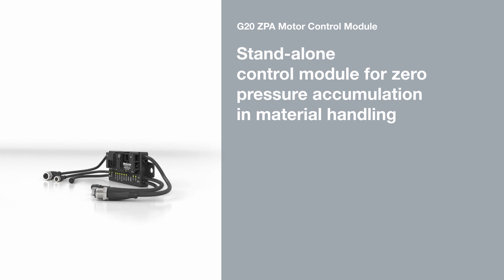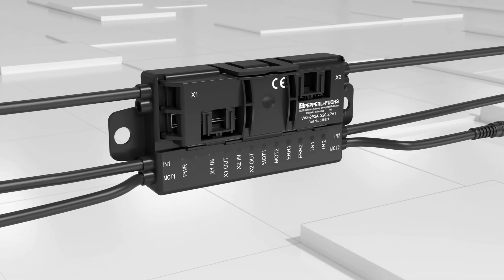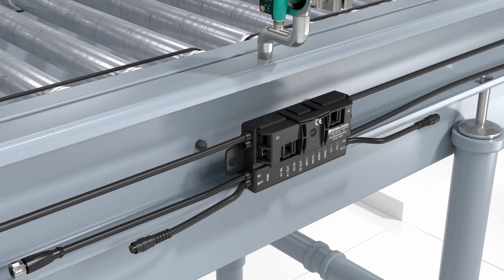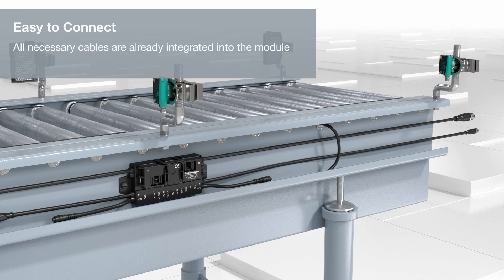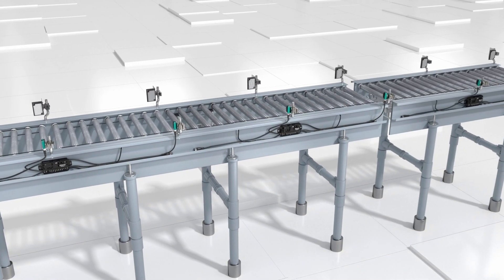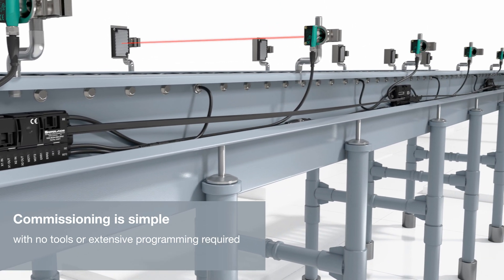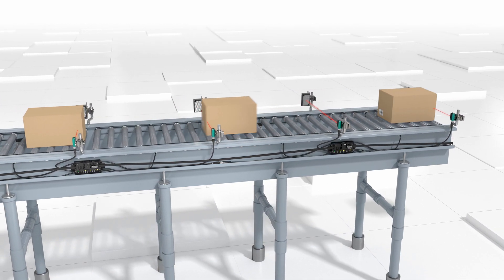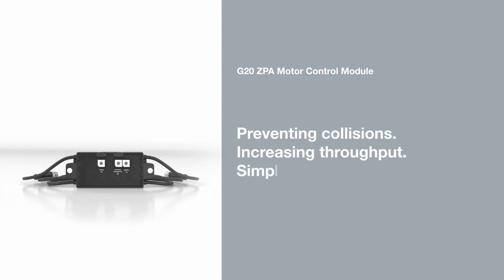G20 ZPA Motor Control Module | Zero Pressure Accumulation in Material Handling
— When it comes to transporting heavy or fragile goods and applications that involve manual tasks, zero pressure accumulation simplifies work on conveyor belts. With the new G20 ZPA roller module from Pepperl+Fuchs, the infeed of packages on conveyor belts can be adjusted to match the rate of packages leaving the conveyor belt—individually and without time-consuming programming.